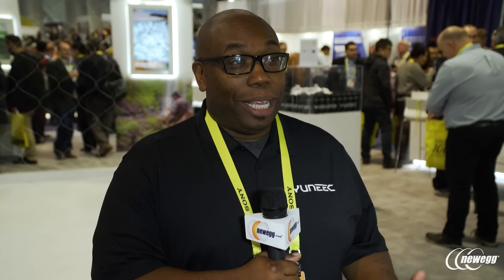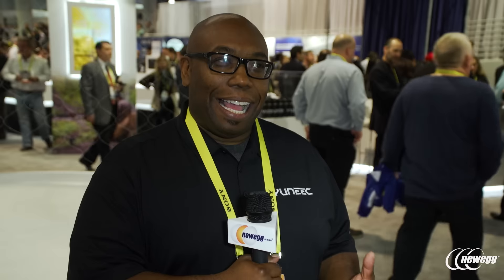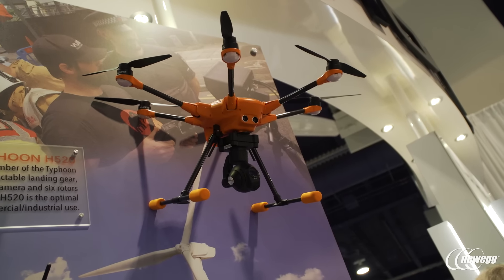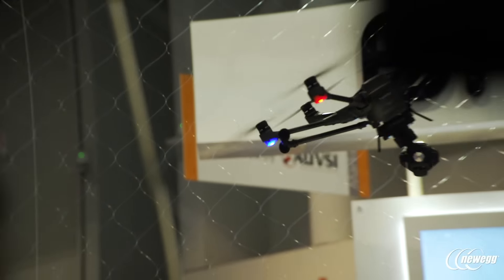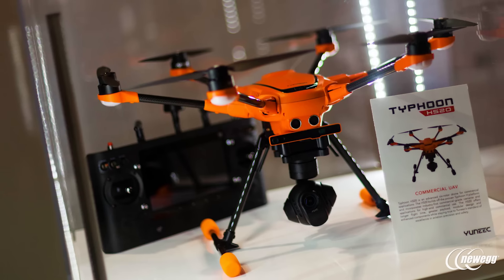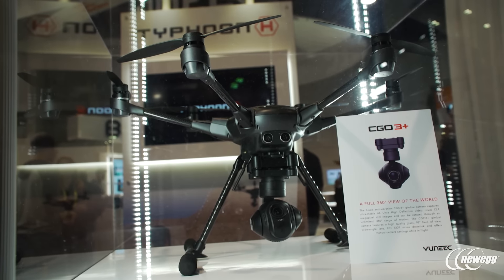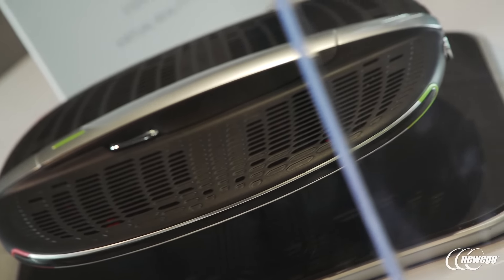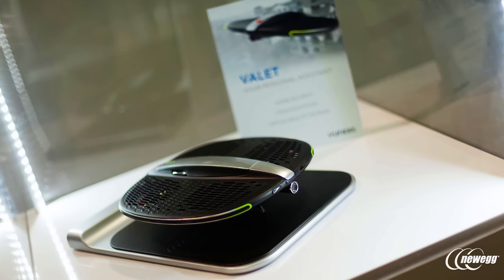CES 2017: Yuneec Drones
Yuneec had a whole new lineup of drones ready for CES 2017, and they were awesome. The Typhoon H with Intel's RealSense tech can avoid obstacles in real time, and the new Valet drone can act as a little robot assistant. Looks like 2017 is the year of the drone, and Yuneec is posed to take full advantage of the growing market.